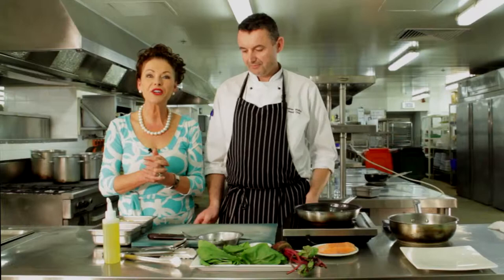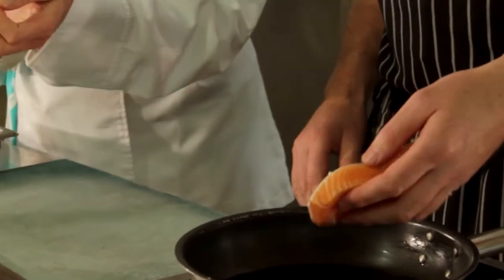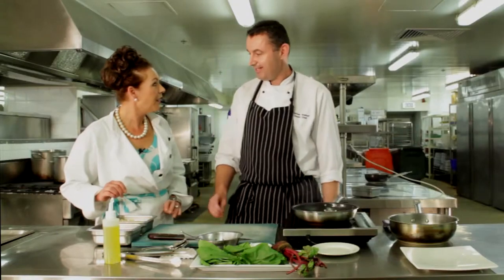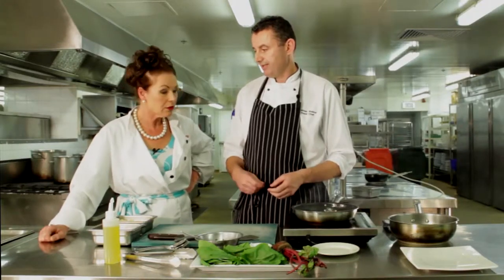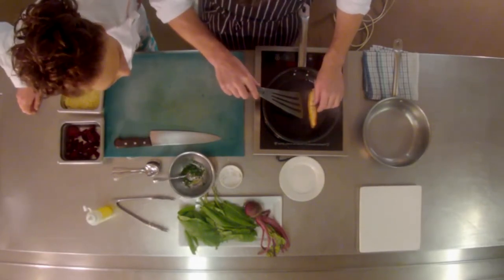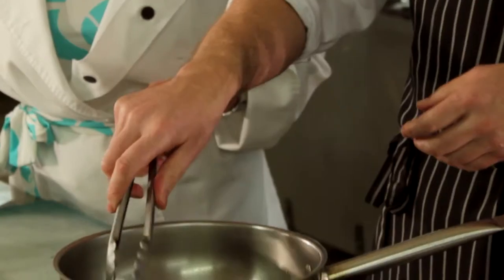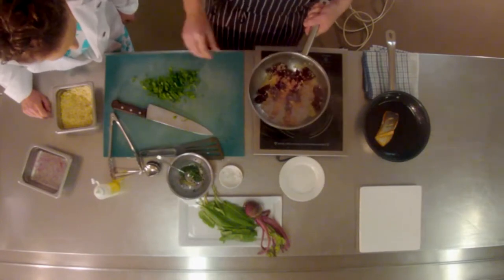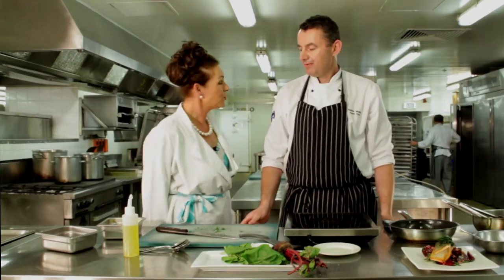Salmon, Beetroot and Millet Dish with Chef Adrian Walker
Astar goes to the Crowne Plaza where she joins the head Chef - her cousin Adrian Walker - as he shows her how to make a delicious dish using salmon, sorrel, beetroot and millet.

Salmon - hand size portion per serving
Millet
Olive Oil
Salt and Pepper
Beetroot
Greens